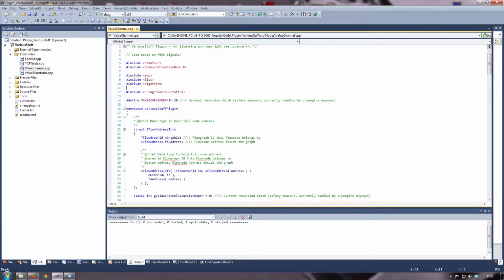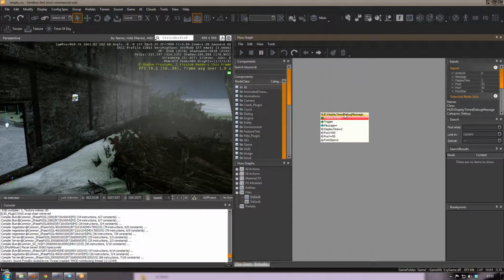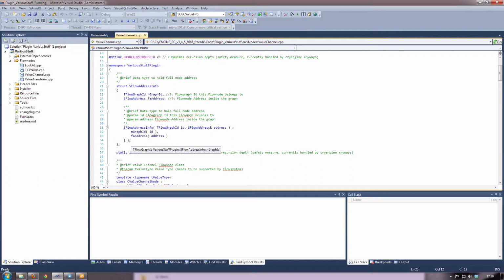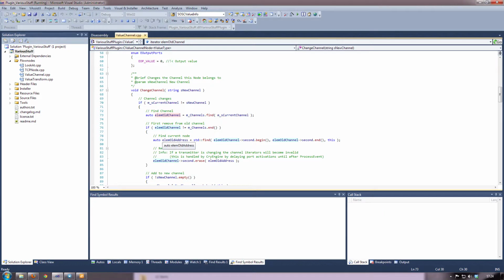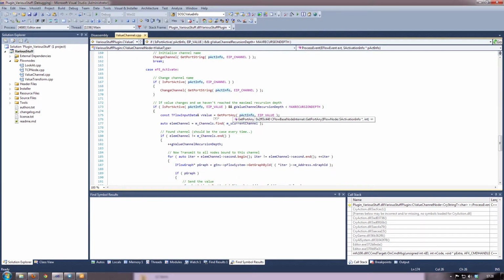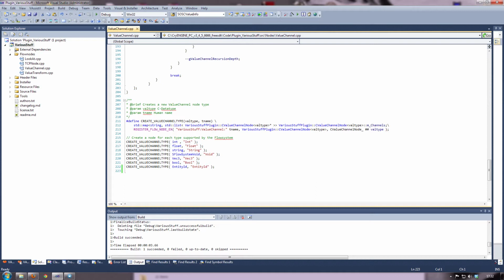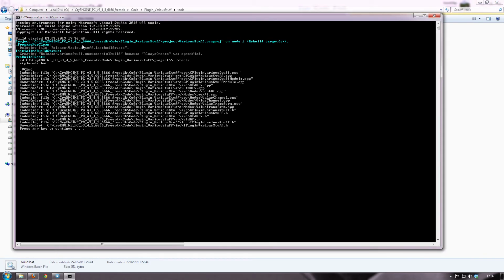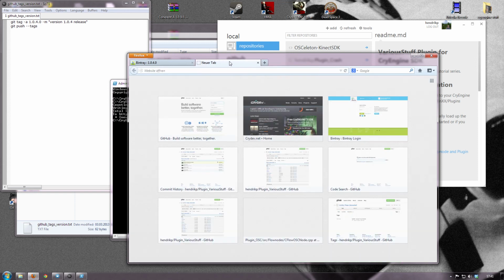CryEngine C++ Tutorial 4 - ValueChannel/Signaler, Debugging, Redistribution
This Tutorial is covering:
- ValueChannel Flownode
- Flownode Debugging
- Redistribution